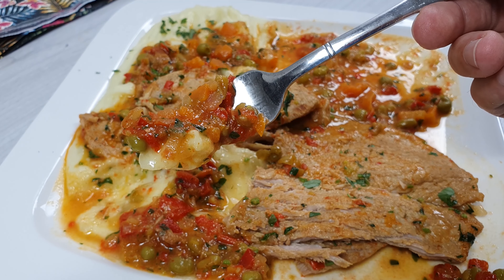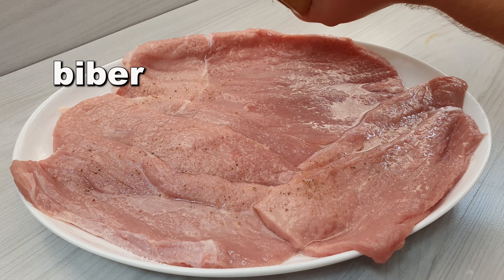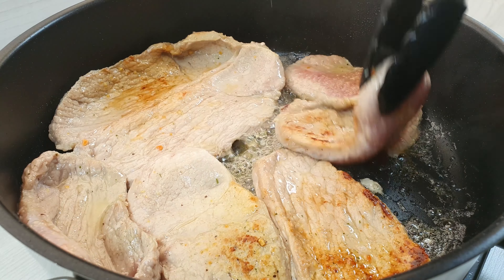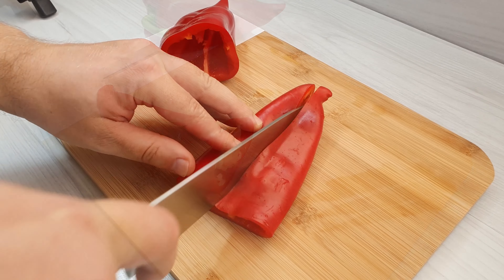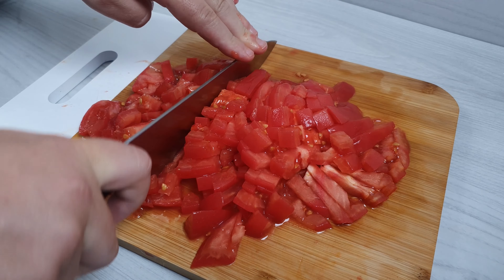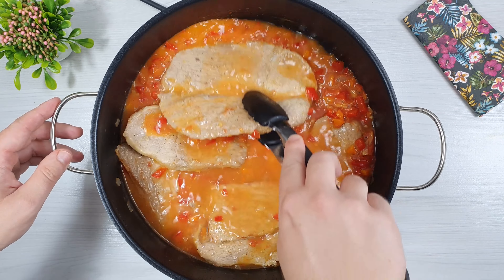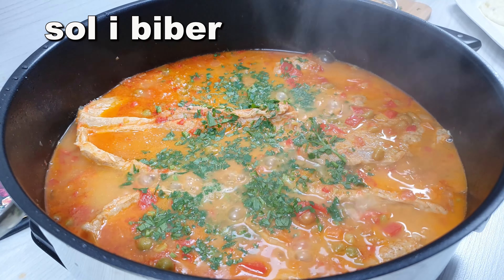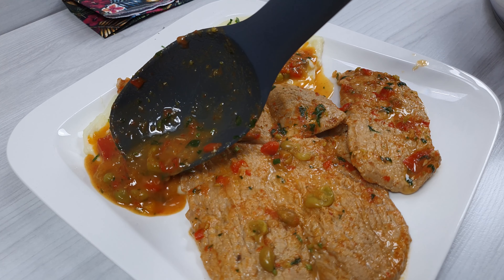Natur šnicle u saftu sa povrćem. Kao puter, nož vam ne treba.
𝐒𝐀𝐒𝐓𝐎𝐉𝐂𝐈 :
teletina od buta
luk
mrkva
paprike
paradajz
sol,biber,suha mješavina začina
peršin

𝐑𝐄𝐂𝐄𝐏𝐓 :
✅ Teleće šnicle rastanjiti čekićem i marinirati 60 minuta ili duže : ulje, sol, biber, suha mješavina začina
✅ Pržiti meso 10 minuta dok ne dobije finu rumenu boju. Izvaditi meso a u istoj tavi pržiti luk i mrkvu 5 minuta
✅ Dodajemo i paprike i paradajz te sve kratko dinstamo
✅ Vratiti meso u tavu, doliti 200 ml vode i dinstati ukupno 40 minuta
✅ Dodat ćemo papriku i ostale začine po želji
✅ Po potrebi doljevamo vodu